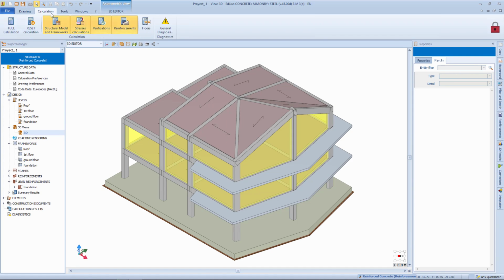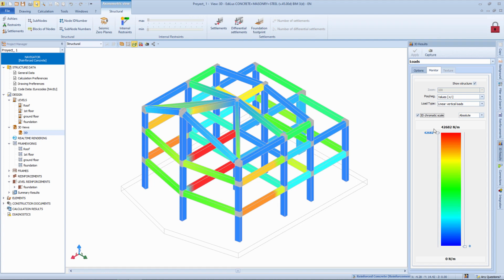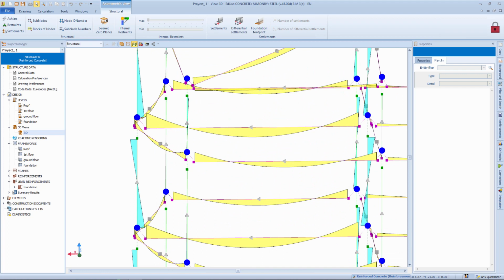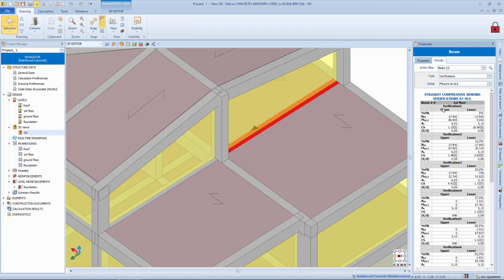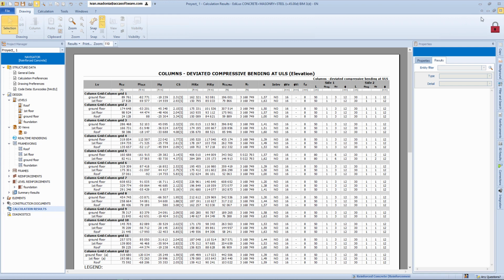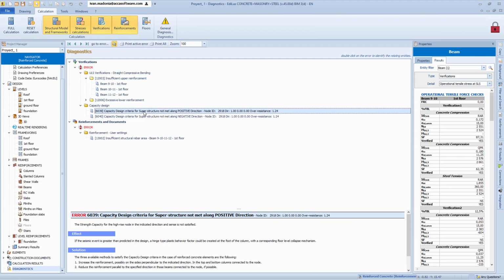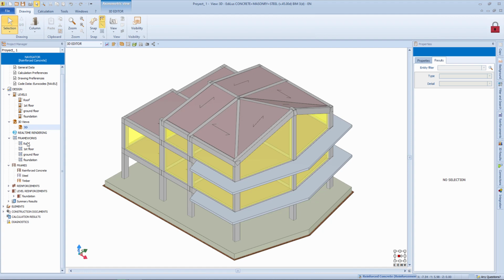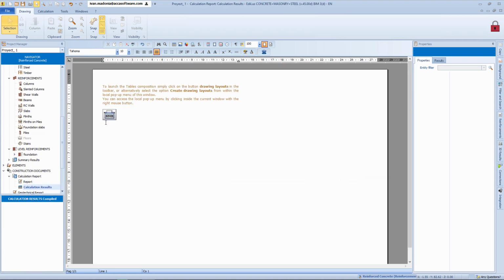EdiLus starter course - Less. #06 - RC Structures - Reading Calculation Results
Fast start-up course for EdiLus, the BIM structural engineering analysis software with an integrated FEM solver.

The course for beginners in 12 lessons to discover the basic elements of EdiLus, learn how to use the software and be operational straight away.

Lesson #06
RC Structures - Reading Calculation Results